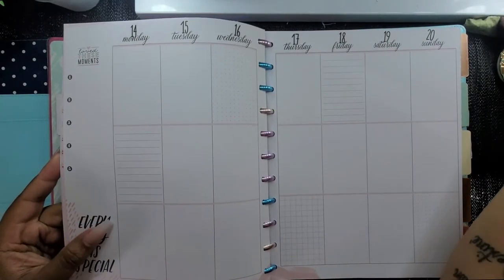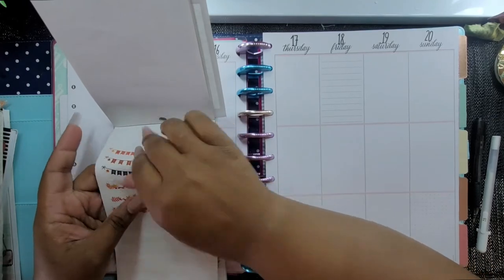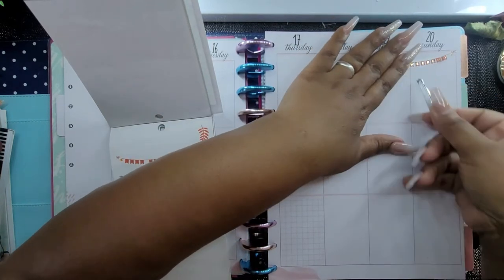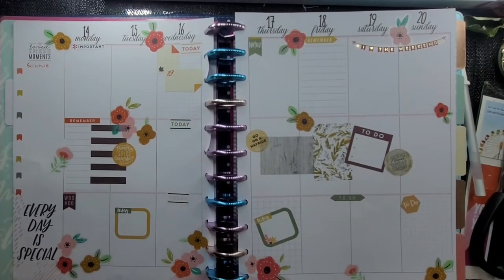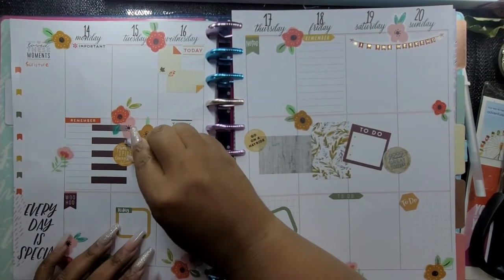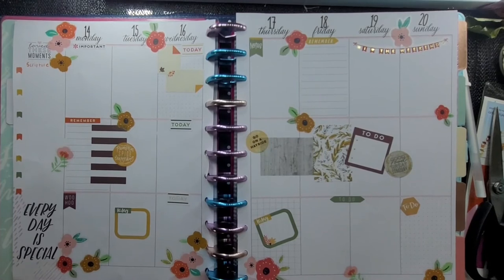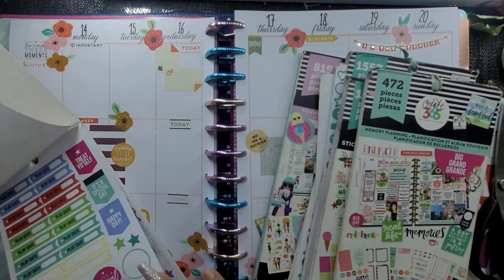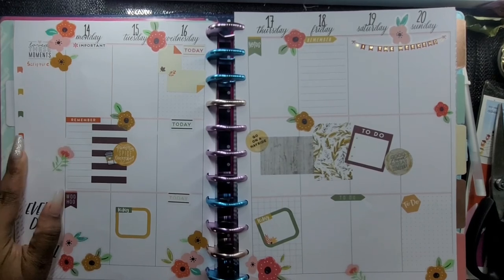Come Plan With Me 9/14-9/20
ᏔᎬᏞᏟᎾᎷᎬ ᎢᎾ Keiis Planned Lyfe ᏔᎻᎬᎡᎬ ᏴᎬᏆNᏩ ᎪᏌᎢᎻᎬNᎢᏆᏟ ᏆᏚ ᏞᏆFᎬ

Follow Us On:

🅸🅽🆂🆃🅰🅶🆁🅰🅼: sɪᴍᴘʟɪ_ᴋᴇɪɪ
🅸🅽🆂🆃🅰🅶🆁🅰🅼: keii_n_fam
🆂🅽🅰🅿🅲🅷🅰🆃: sɪᴍᴘʟɪ_ᴋᴇɪɪ
🅵🅰🅲🅴🅱🅾🅾🅺: simplikeii

Y͟o͟u͟ c͟a͟n͟ s͟e͟n͟d͟ u͟s͟ s͟t͟u͟f͟f͟ a͟t͟:
Rukesa West